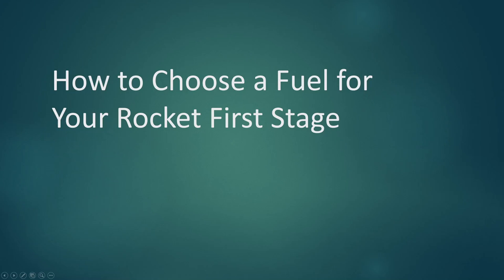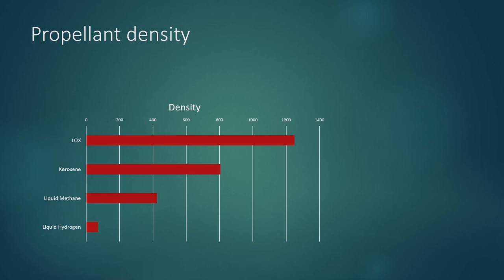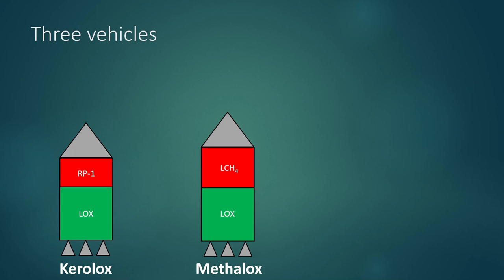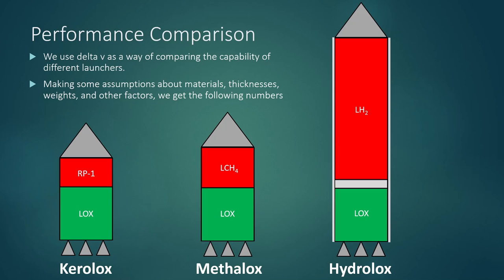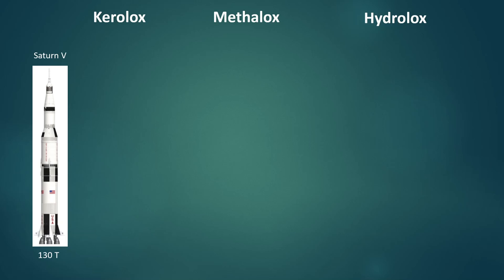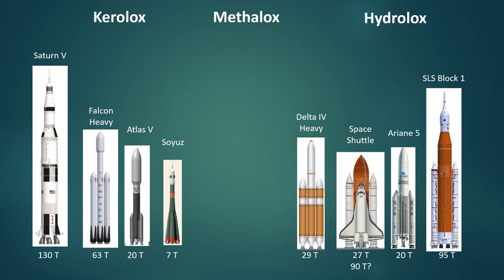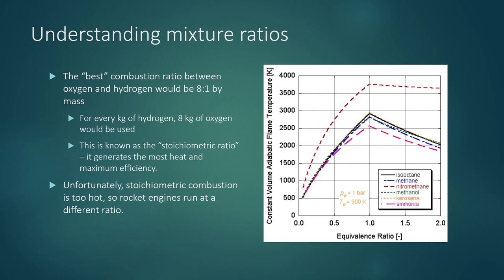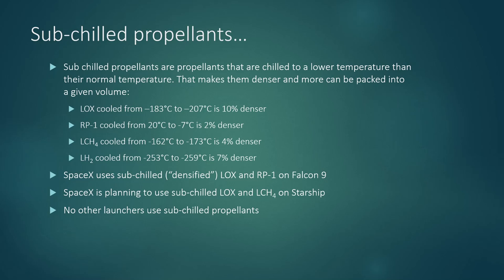How to choose a fuel for your rocket first stage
Choosing a the best fuel for your rocket's first stage is a complex decision based on many factors. This video will help you make an informed choice.